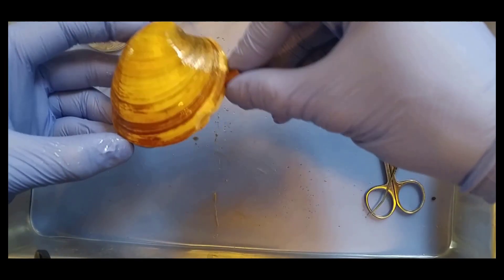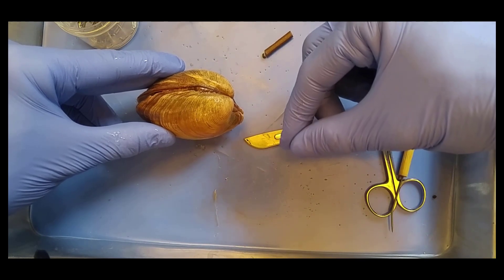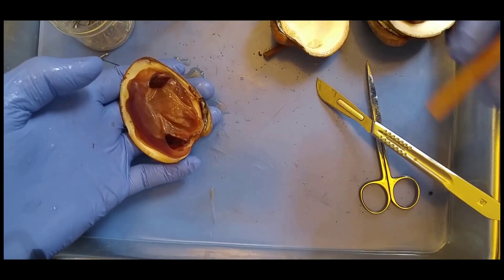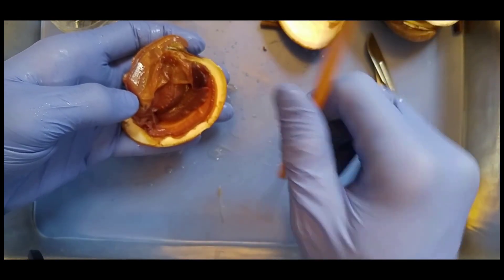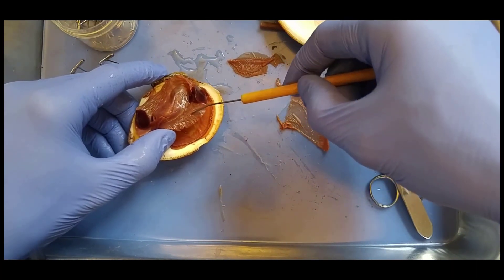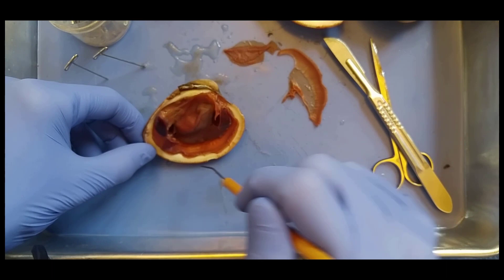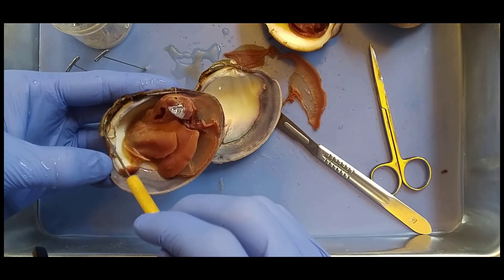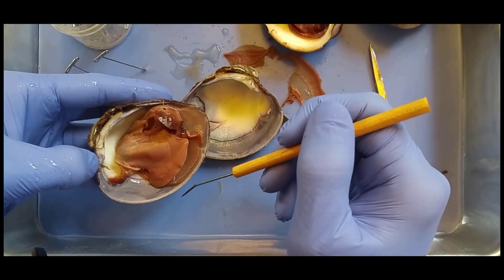Clam Dissection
Just a regular clam dissection (Phylum Mollusca).